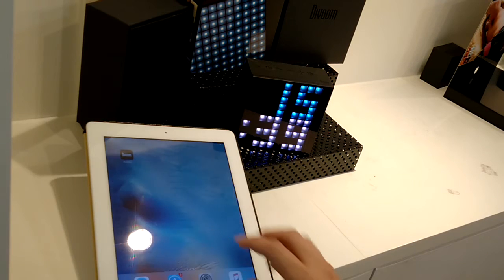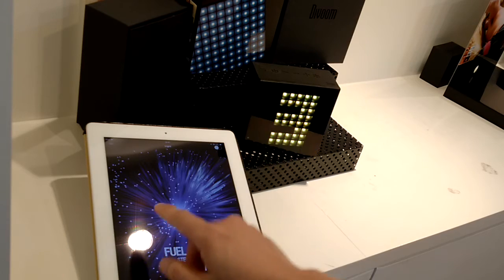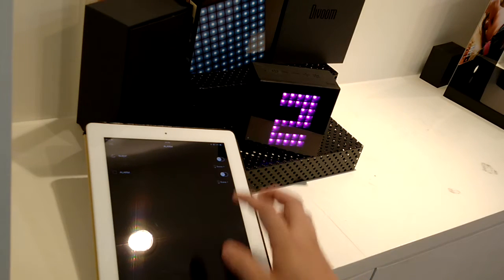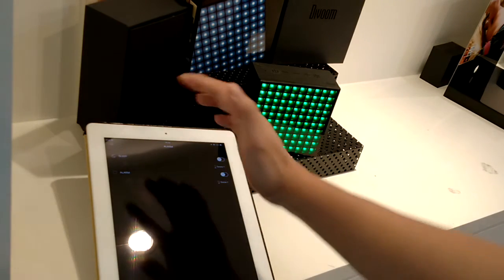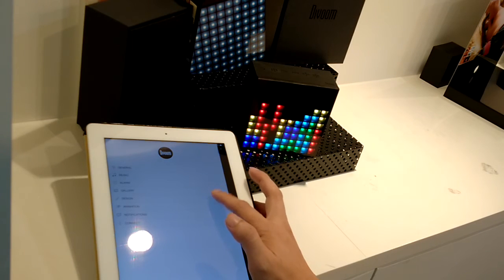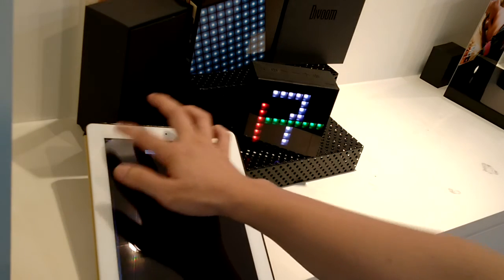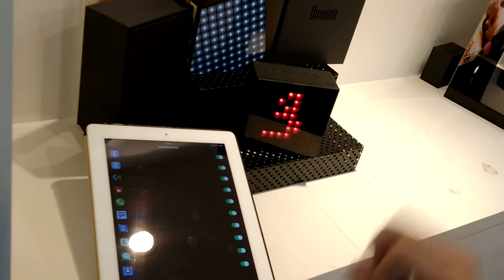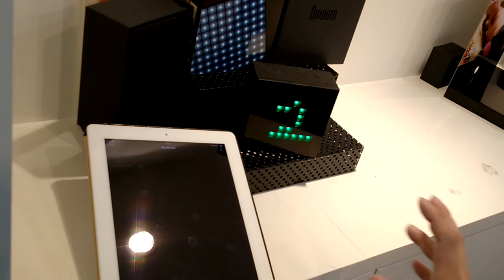AURABOX APP INSTRUCTION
Instruction video for the AuraBox Mobile Application.